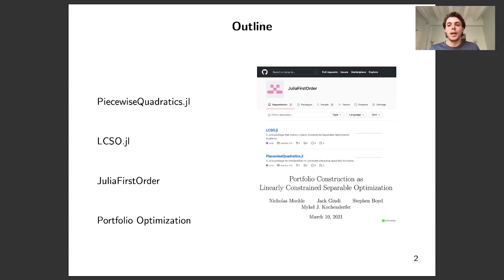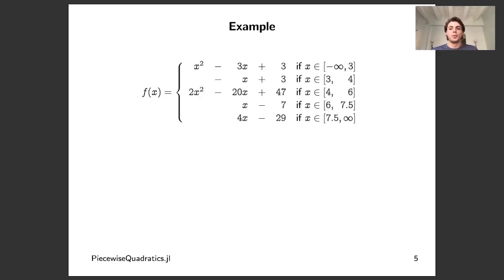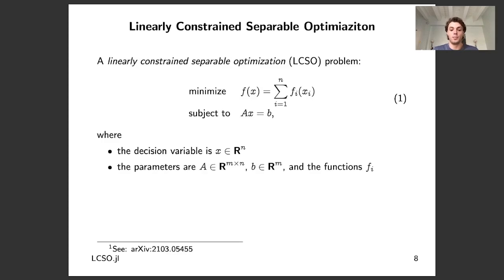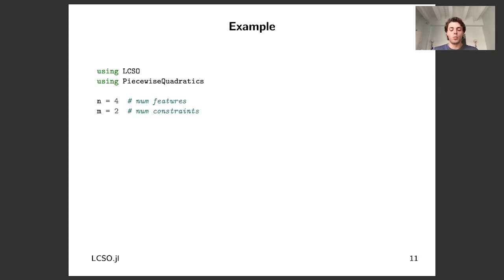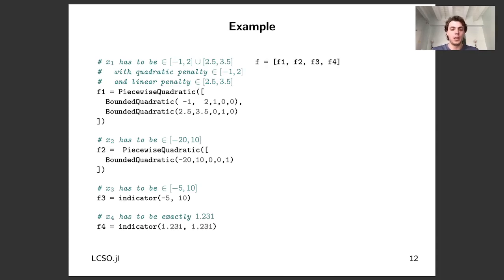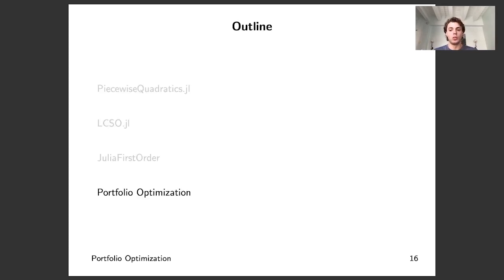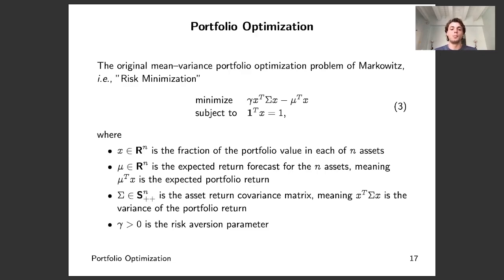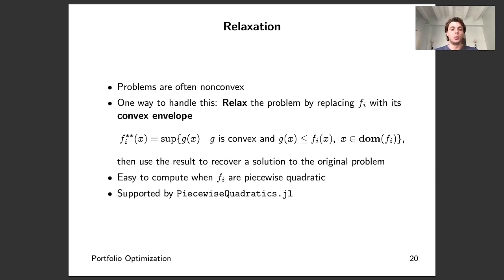Linearly Constrained Separable Optimization | Ellis Brown | JuliaCon2021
Abstract:
Many optimization problems involve minimizing a sum of univariate functions, each with a different variable, subject to coupling constraints. We present PiecewiseQuadratics.jl and SeparableOptimization.jl, two Julia packages for solving such problems when these univariate functions in the objective are piecewise-quadratic.

00:00 Welcome!
00:10 Help us add time stamps for this video! See the description for details.